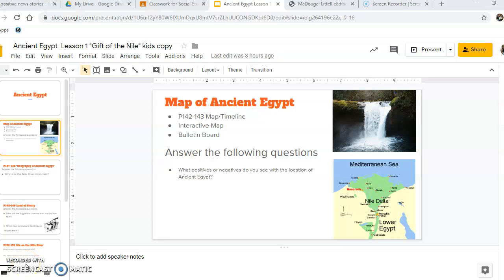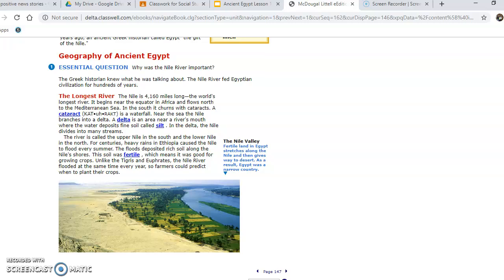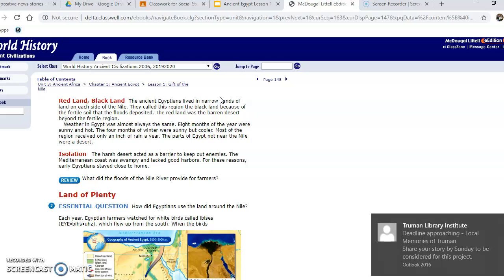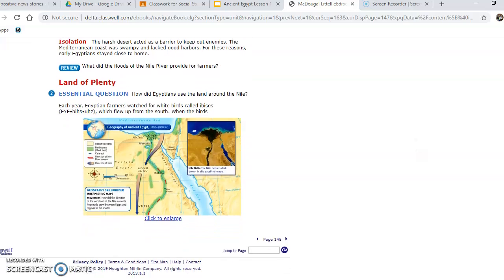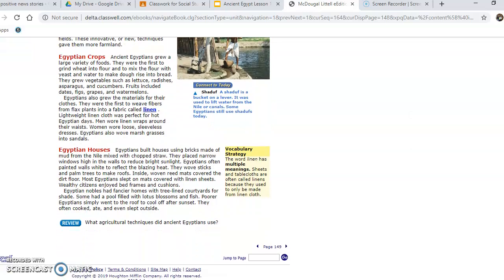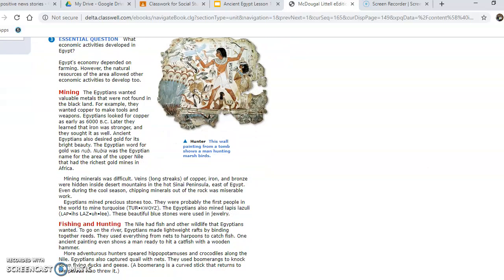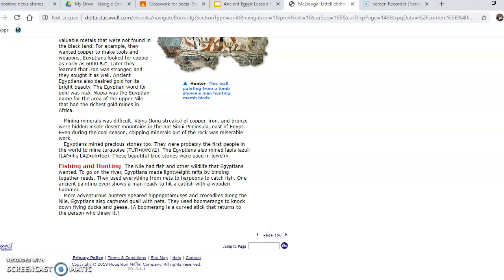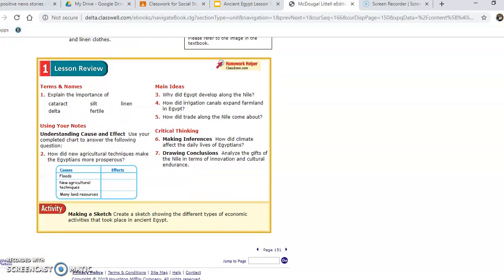Egypt lesson 1